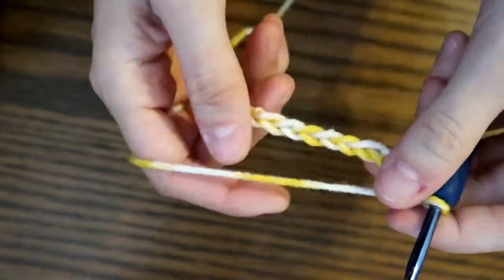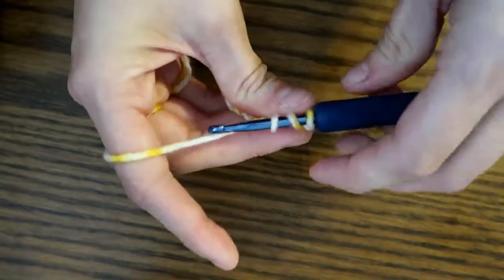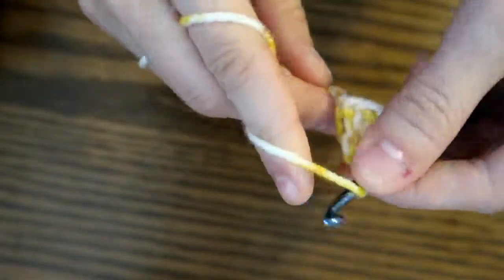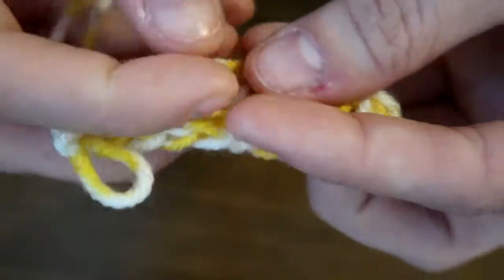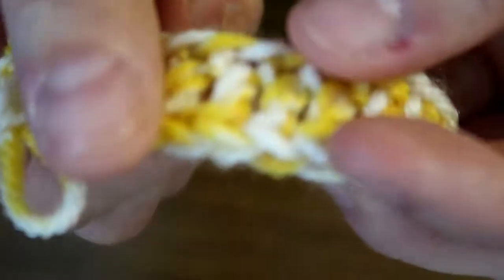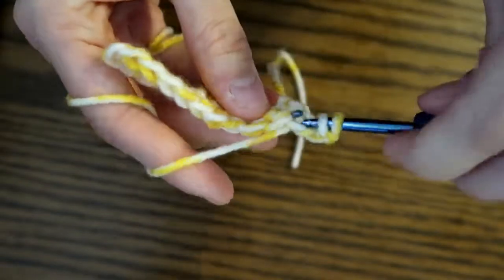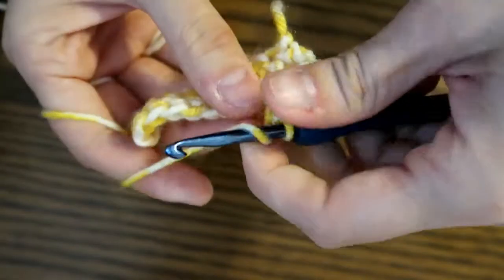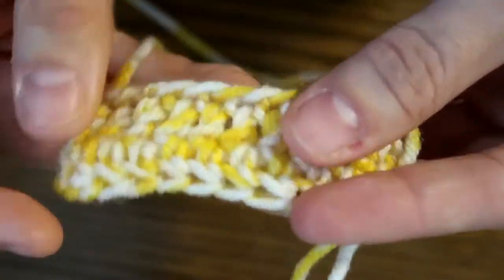How to crochet for the absolute beginner DC, HDC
Now that we've mastered the Chain stitch and the Single crochet it's time to learn a couple more. So today I'm going to show you the Double Crochet and Half Double Crochet Stitch. These are stitches that you will see a lot in projects like bags, blankets, and things like that. I hope it helps.